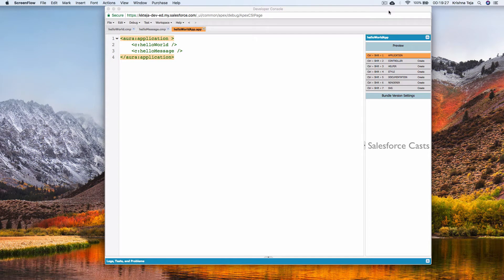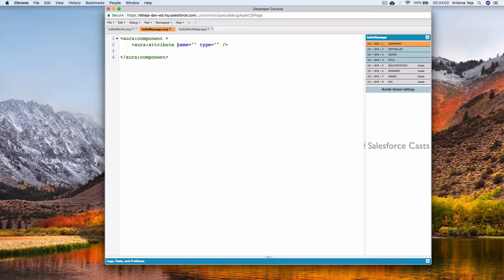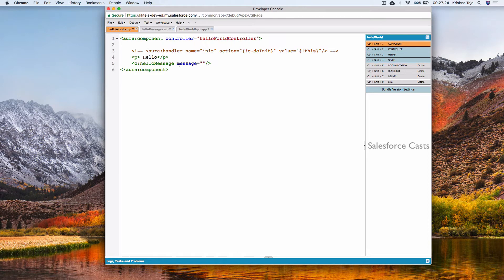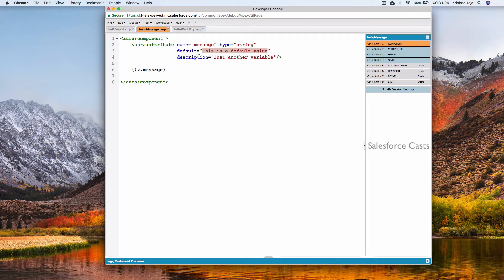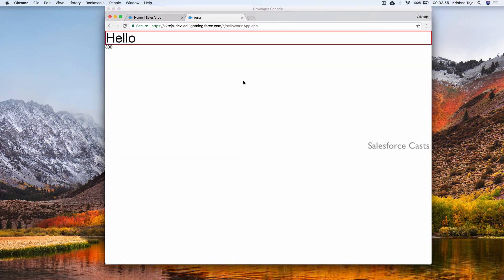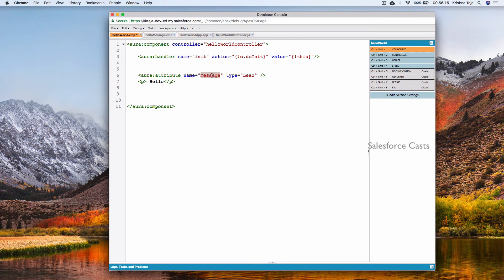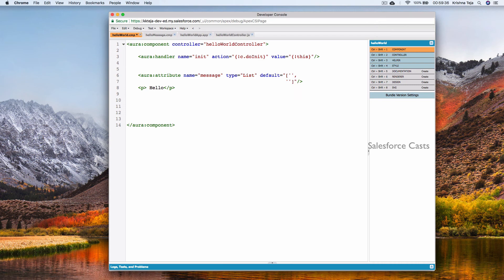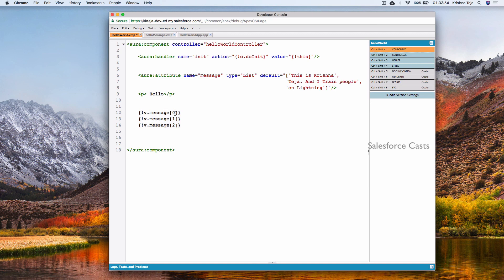Getting started with Attributes and Expressions - Part 3/50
Salesforce Lightning Framework Web Series.
I strongly believe 1 Screencast speaks more than 100's of hours spent on understanding the documentation. Period.

Want to get notified when we release a new video?